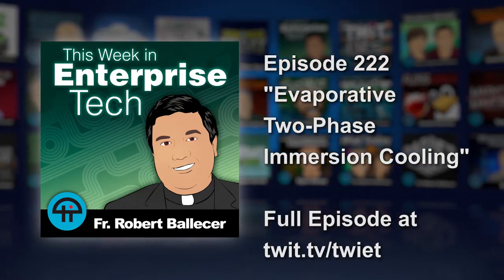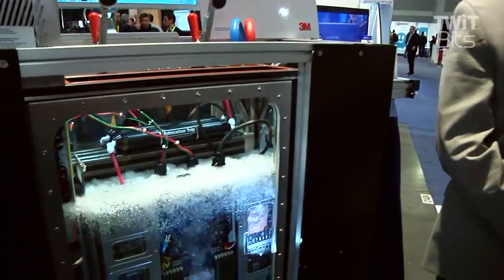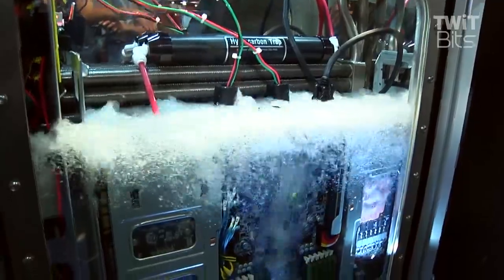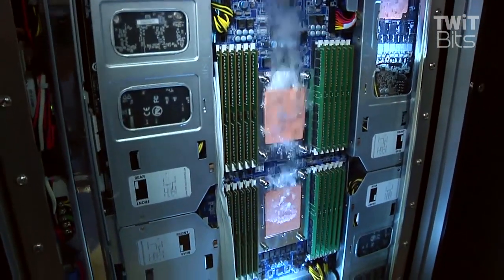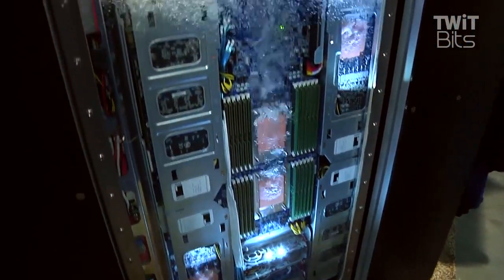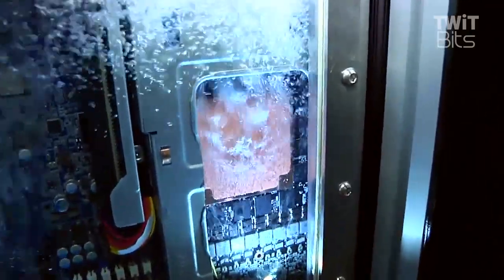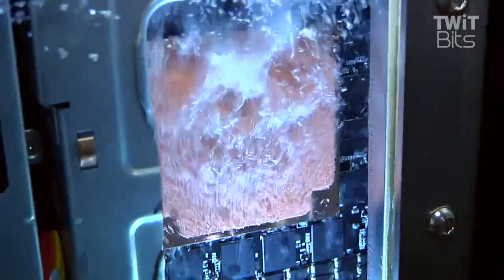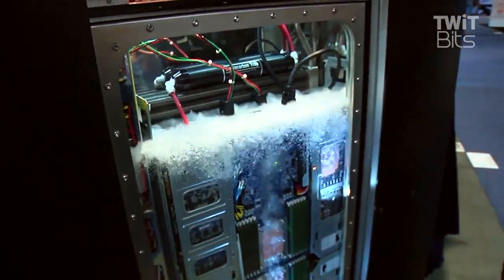Evaporative Two-Phase Immersion Cooling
Fr. Robert Ballecer met up with 3M at CES 2017 to learn about their non-electrically conductive 3M Novec Engineered Fluids, which may help revolutionize data center design in the enterprise.